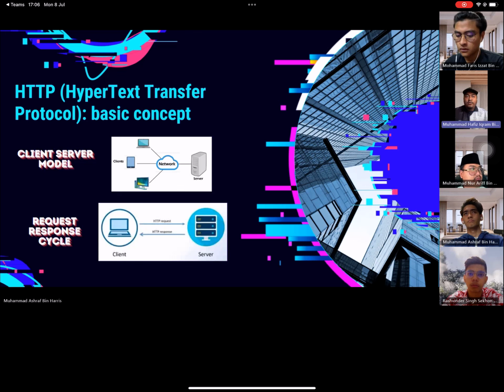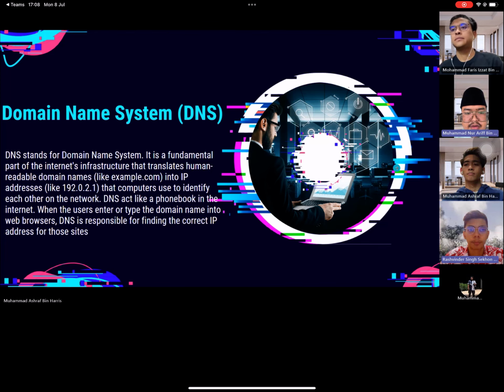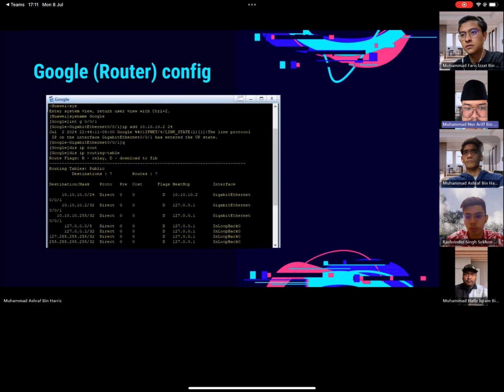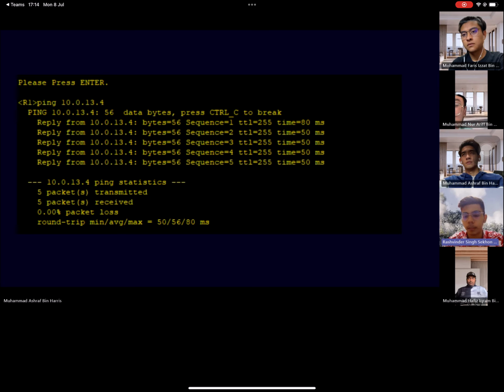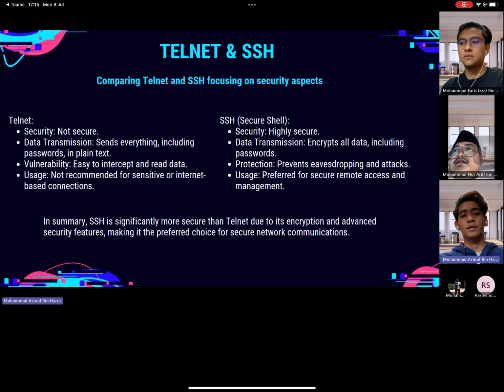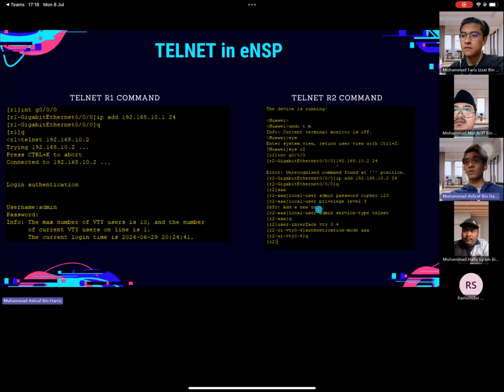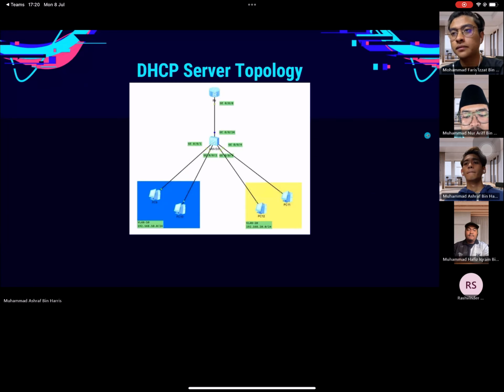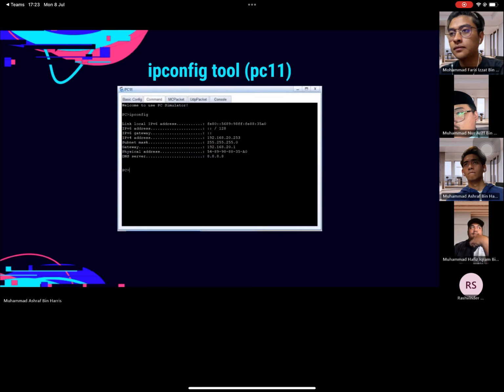data communication and network group project